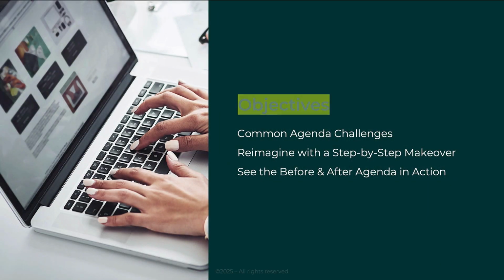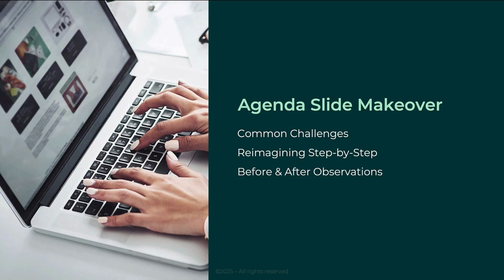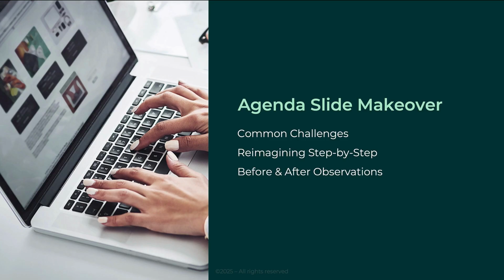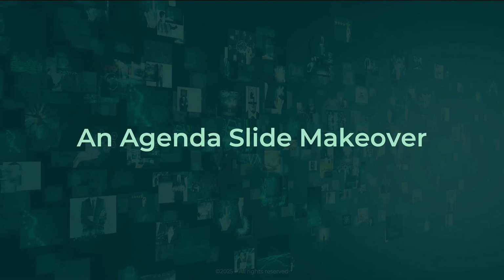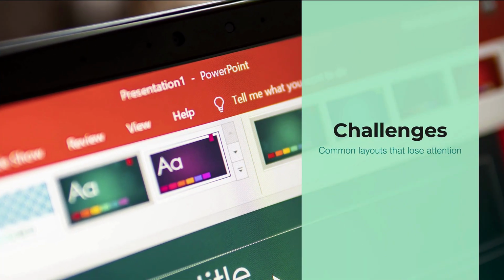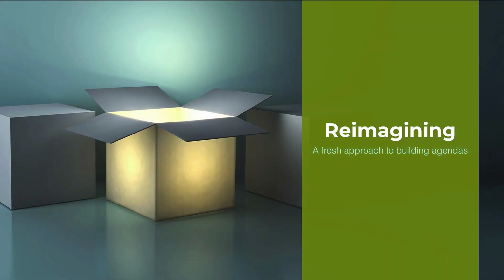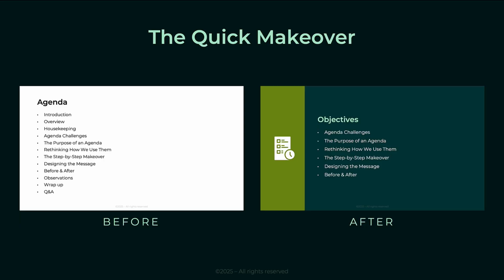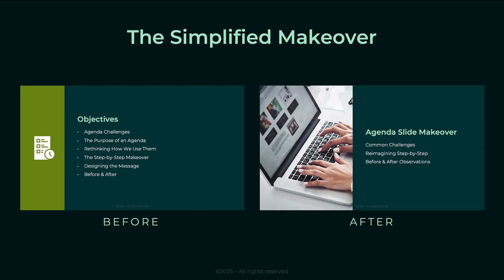Presentation Design: How to Create Better Agenda Slides (Video Tutorial)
In this presentation design how-to video, Jody Wissing addresses the worst part of most presentations: the boring agenda slide! In this slide makeover, you’ll learn how to replace dull bullet-pointed agendas with story-driven slides that support your goals, speak to your objectives, and cast your vision. The secret? The best agenda slides don't look anything like one.

iSpring Solutions is a leading developer of eLearning authoring software. We empower people and businesses to deliver stunning, interactive educational experiences that inspire, engage, and actually stick with learners.

Our flagship authoring tool, iSpring Suite, makes it easy for anyone to create professional courses, even without advanced tech skills. Turning traditional slides into dynamic, media-rich eLearning content is both intuitive and enjoyable — all within PowerPoint, a platform many already know well. And with iSpring Learn, our powerful cloud-based LMS, teams can deliver, track, and manage training programs while keeping their brand’s unique visual identity intact.

With over 61,000 customers worldwide, from Fortune 500 companies to universities and design agencies, iSpring is the trusted choice for combining interactive design with effective knowledge sharing.